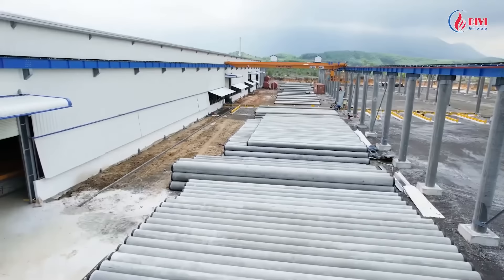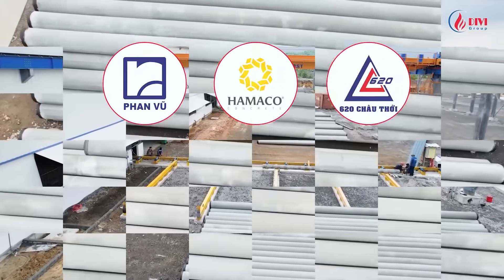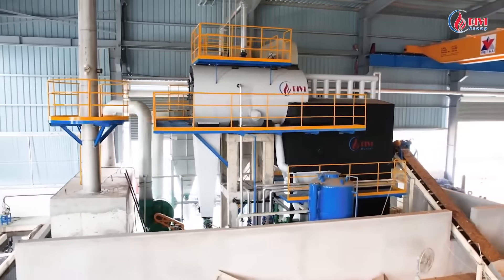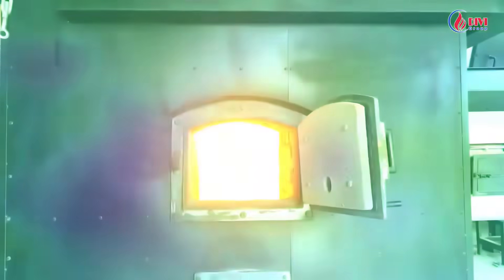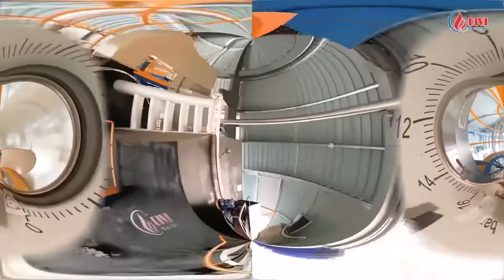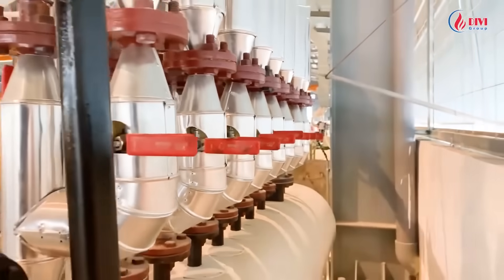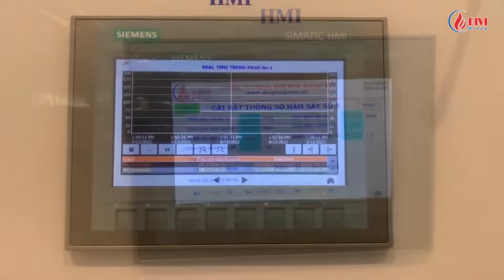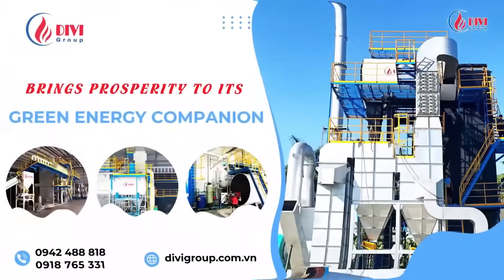♻️ Eco-Friendly Biomass Steam Boiler Fuels Vietnam's Concrete Revolution!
In this video, we share "♻️ Eco-Friendly Biomass Steam Boiler Fuels Vietnam's Concrete Revolution!", The 3-ton per hour biomass-fired fluidized bed steam boiler installed at a precast concrete pile manufacturing plant in Ha Tinh, Vietnam, is a crucial component of the facility. Designed and manufactured by the DIVI Group, this steam boiler plays a vital role in the concrete pile production process, contributing significantly to the plant's success and efficiency.

The fluidized bed steam boiler is a specialized device designed to convert biomass fuels such as wood chips and sawdust into steam, which serves as a critical energy source for the concrete pile drying processes. With a capacity of 3 tons of steam per hour, this boiler provides ample steam to meet the needs of nine pile drying chambers that operate concurrently and continuously within the plant. This ensures that the concrete pile production remains stable and uninterrupted.

DIVI's fluidized bed steam boiler has been designed with a focus on optimizing performance and ensuring compliance with stringent environmental standards in Vietnam. The standard exhaust gas treatment system minimizes the adverse impact on the environment, while also ensuring that the emissions from the combustion process are safe and non-polluting. This underscores DIVI's commitment to environmental protection and maintaining a balance between production and environmental preservation.

In addition to its high performance and environmental features, DIVI's fluidized bed steam boiler stands out for its exceptional stability in the concrete pile production process. The ability to simultaneously cater to the needs of nine pile drying chambers is a significant achievement, enabling the plant to produce high-quality products with optimal productivity and production time. This stability also ensures that the plant can efficiently and reliably meet customer demands.

The precast concrete pile manufacturing plant in Ha Tinh, equipped with DIVI's fluidized bed steam boiler, represents a significant milestone in the construction and concrete production industry in Vietnam. The combination of modern technology and environmental consciousness has created a benchmark for production and contributes to the sustainable development of this sector.

In summary, DIVI Group's 3-ton per hour fluidized bed steam boiler demonstrates innovation and commitment to performance, environmental protection, and stability in production. It is not just an essential industrial device but also a critical element in the development of the precast concrete pile manufacturing industry in Vietnam.

Fanpage: divigroup.banhoi (DIVI Group - Steam Sales)